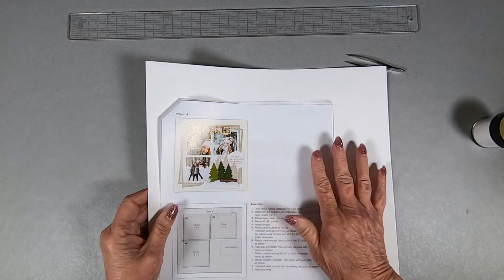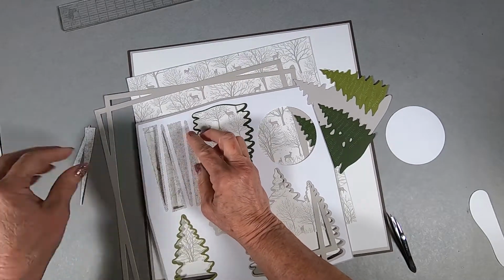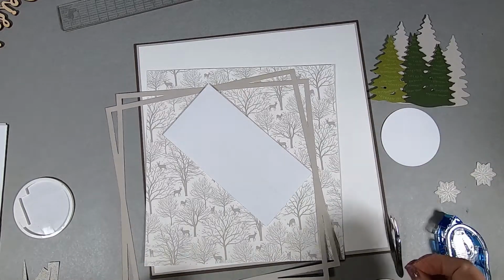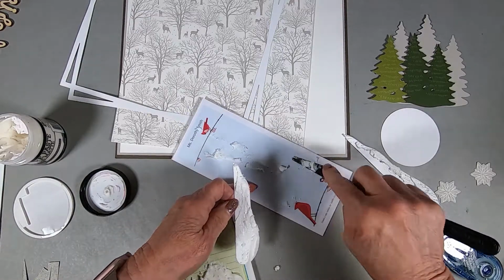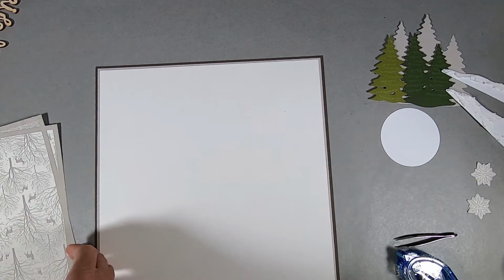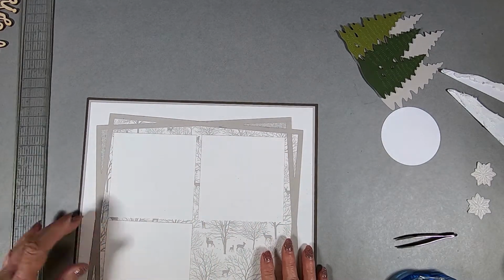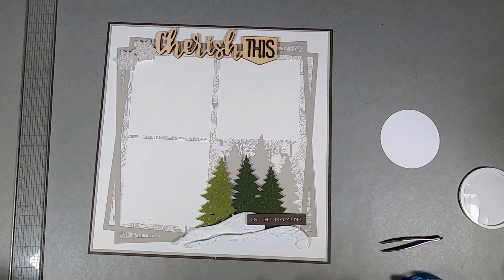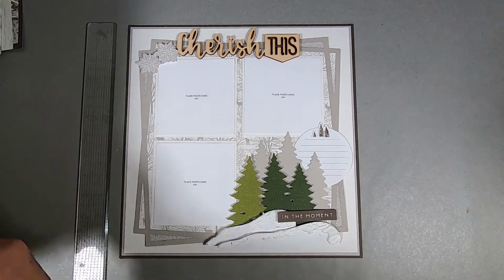DIY Scrapbooking Spruced Up Workshop Project 4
This is the fourth of 4 projects using Close To My Heart's Spruced Up papers. The layout is a single page. This is an easy workshop with everything you need included except the  adhesives and tools for cutting. The kit is available January 1, 2020 through the end of February 2020. It is a beautiful way to start your New Year. I've included a couple of minor changes to the instructions that you can include if you choose to do so.